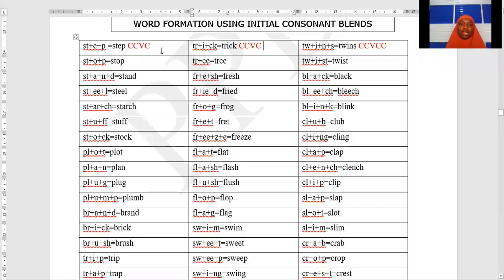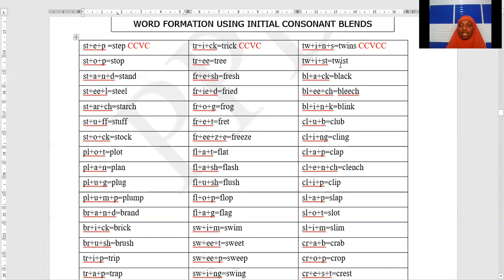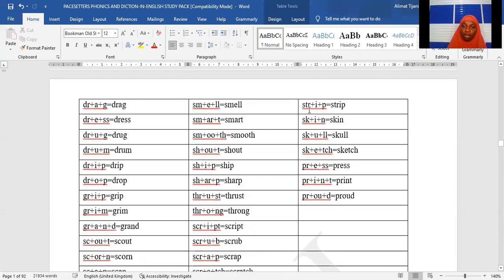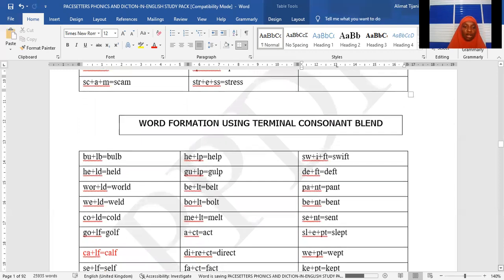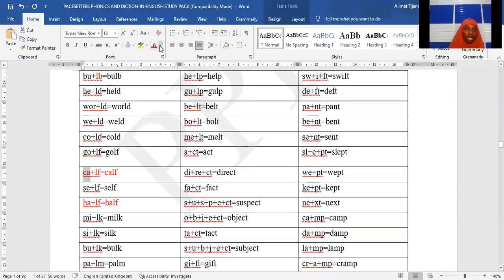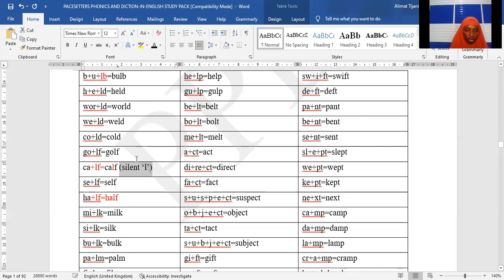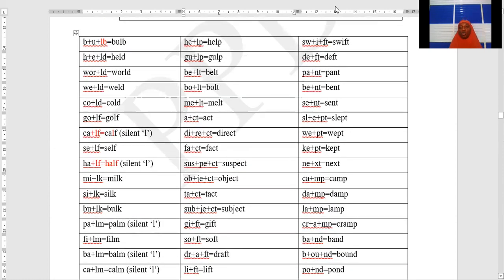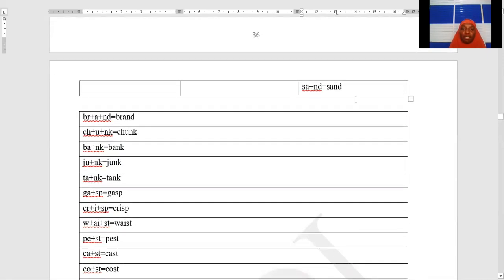INITIAL AND TERMINAL CONSONANT BLENDS